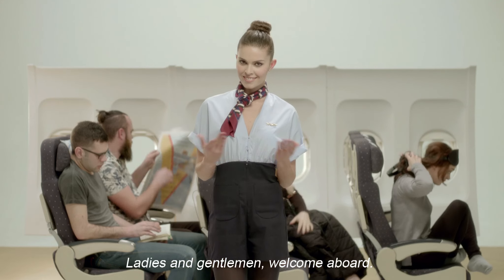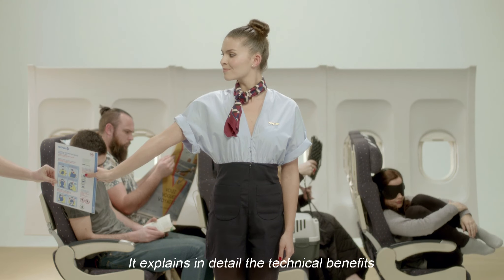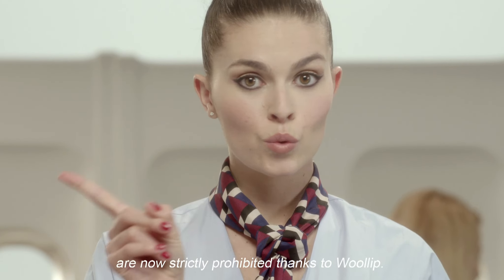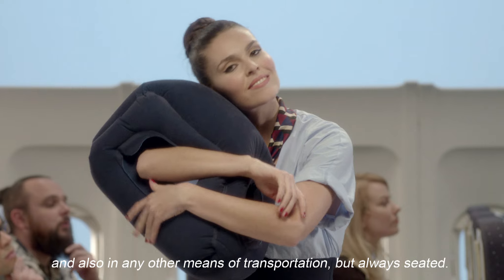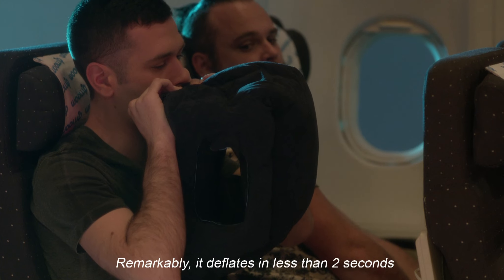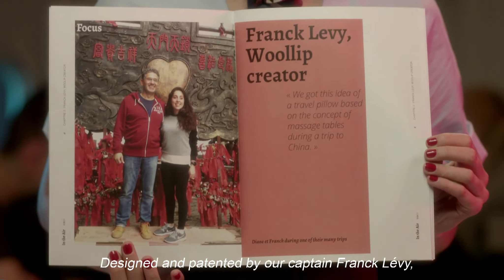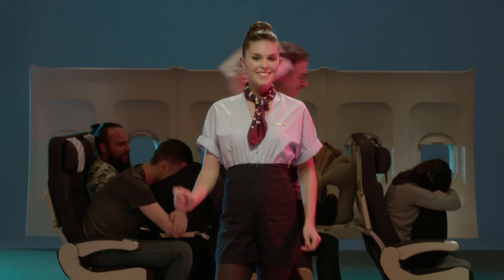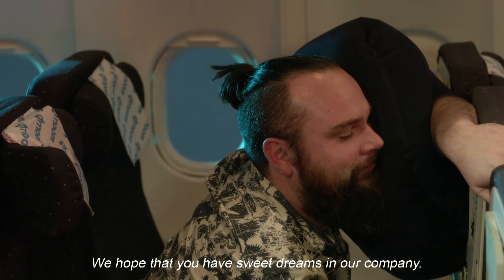Woollip Travel Pillow. How to sleep on a plane? Discover our innovative frontal pillow.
Woollip is an innovative frontal travel pillow that will allow you to find your ideal sleeping position. It’s time to get on board!

You can use Woollip in different positions, adjust it to your height and take it everywhere. It's very easy and quick to use. Ergonomic and very comfortable, this is the solution to finally be able to sleep on a plane!

Agency/
muchimuchi
Paris - France
“Ladies and gentlemen, welcome aboard. Please give us your full attention. Our crew is delighted to present Woollip, the travel pillow, which will revolutionize your in-flight comfort experience. You will find a “comfort instructions card” inside the seat pocket in front of you. It explains in detail the technical benefits of this extraordinary travel pillow. Please note that when you fly, tossing and turning to get to sleep, fighting to mark your armrest territory and putting your head on your unknown neighbor's shoulder are  now strictly prohibited thanks to Woollip. Join the elite circle of those who can finally sleep on a plane using Woollip... Facing down, from the side, or back to front supporting your chin or even against a window, on any other means of transportation, but always seated. Grab the travel pillow from your hand luggage. Woollip, when deflated, is highly practical being barely bigger than a smartphone and just as light. Take a deep breath to inflate the pillow with only 5 puffs.  Remarkably, it deflates in less than 2 seconds thanks to its large opening valve. For maximum comfort, place the pillow on THE tray table, relax THE shoulders and rest the head on top. You will be sound asleep in no time. Designed and patented by our captain Franck Lévy, the final product is the result of numerous prototypes. Inspired by a portable massage chair, his revolutionary pillow supports the upper body and head thus avoiding back and neck pain. It will soon become the new must-have for travel. So, spread the word. Thanks to your support, Woollip is ready to conquer the world. Are you ready to join the journey with us ? Stand by for take-off to slumberland. You'll love it once you've tried it ! » We hope that you have sweet dreams in our company.”